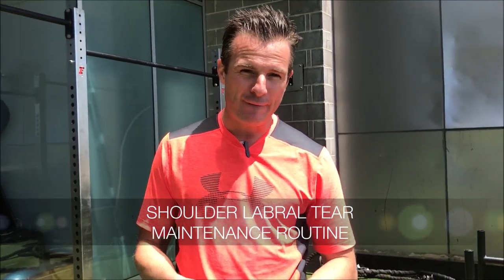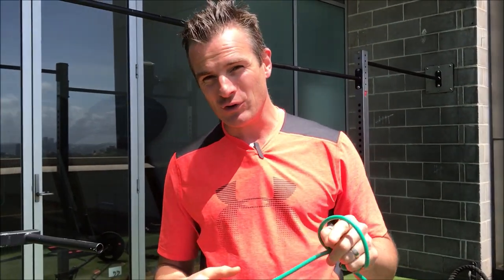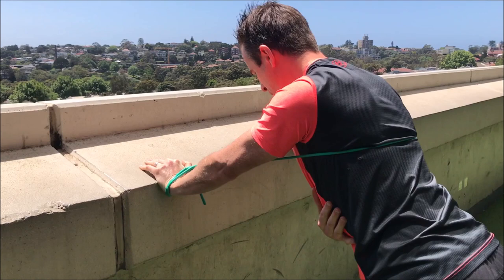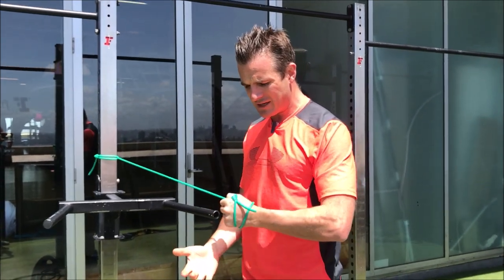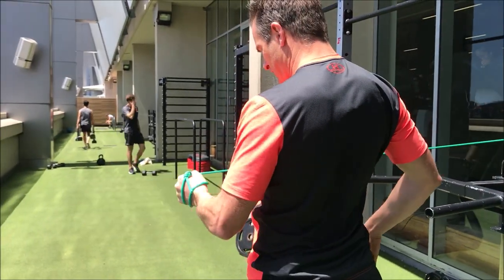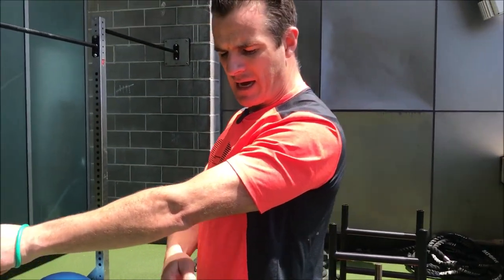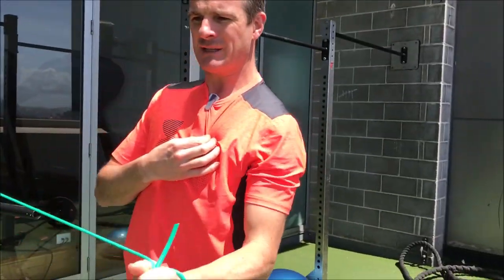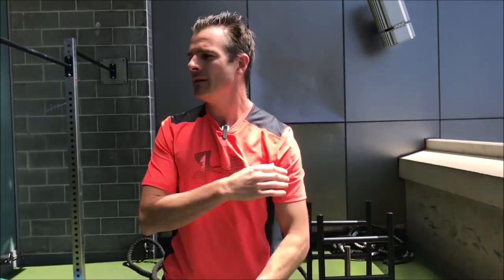Shoulder labral tear maintenance routine | Feat. Tim Keeley | No.164 | Physio REHAB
This dailyREHAB number 43 session is my go-to routine for shoulders with LABRAL tears. Maybe you have a current labral tear / SLAP tear in your shoulder, or your have chronic symptoms of one, or even have had labral repair surgery. They all need have going strengthening and maintenance just like a car needs servicing. I have a little tear and to keep it from being painful and being able to push press and pull, here is my list of exercises I work on every time I need to to keep the tyres pumped up and my shoulder out of trouble: 1. banded one arm scap press on an incline / 2. external rotation / 3. extension / 4. side sprinter. The full 6 min video is up on the site for members